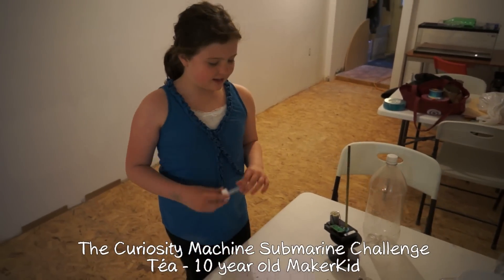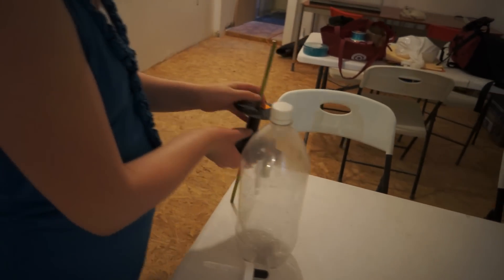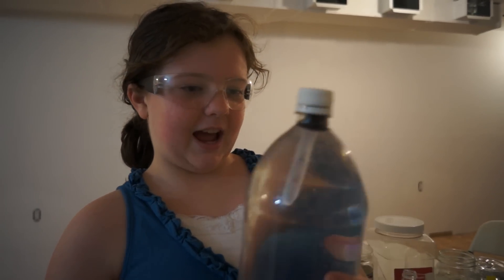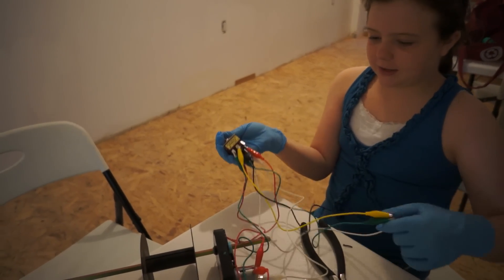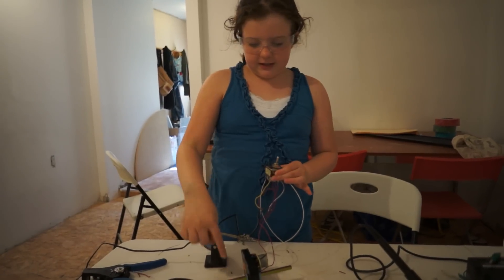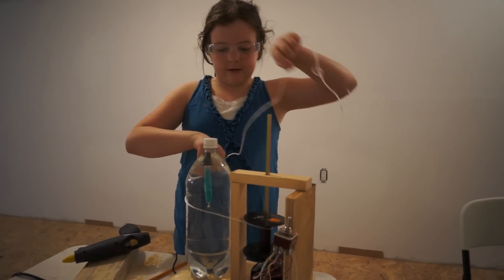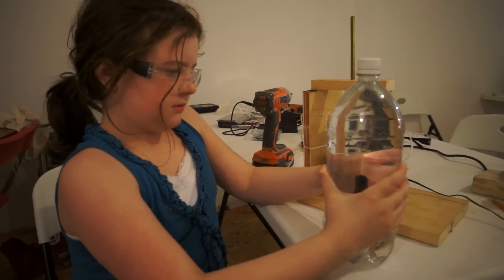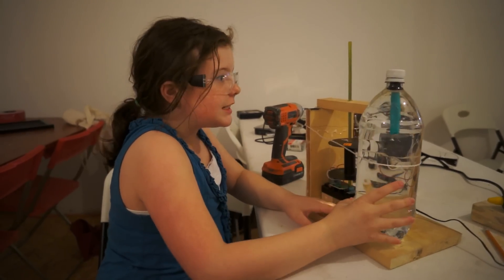10 year old Maker's Motorized Cartesian Diver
Téa's entry for the Curiosity Machine Submarine Challenge. A motorized Cartesian diver! She used a motor and spool to compress a pop bottle and thus the ballast tank on the submarine floating inside.

Built at the workshop at Makerkids.ca in Toronto, Canada.